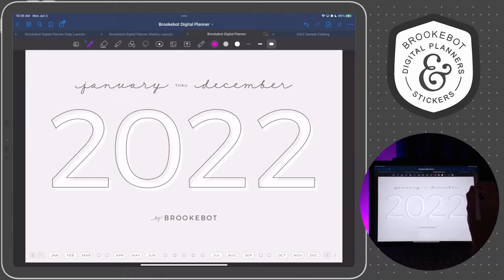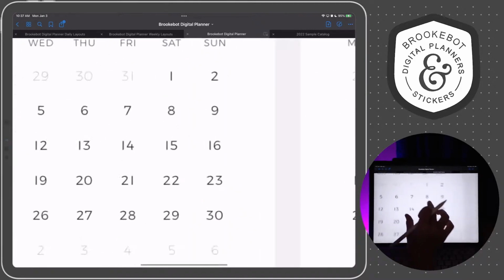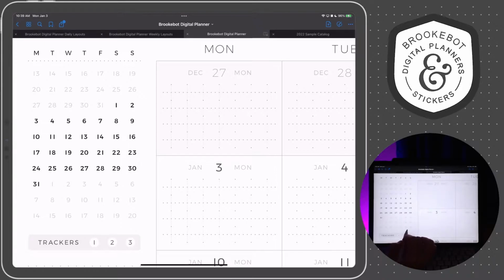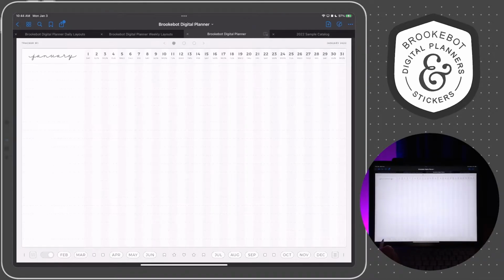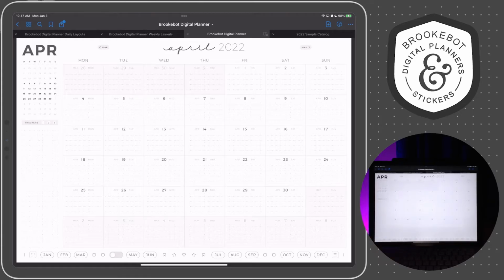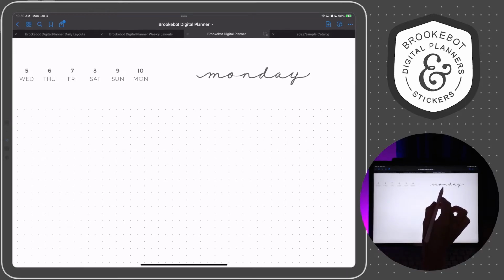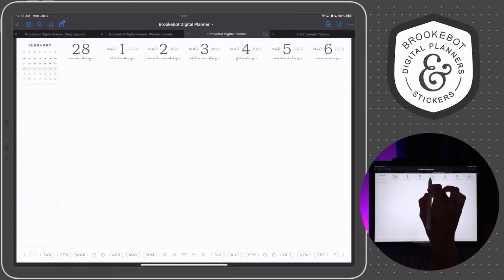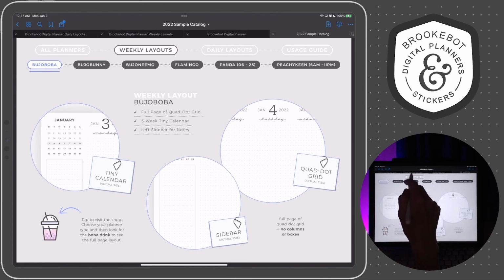2022 Brookebot Digital Planners Best in GoodNotes App for iPad